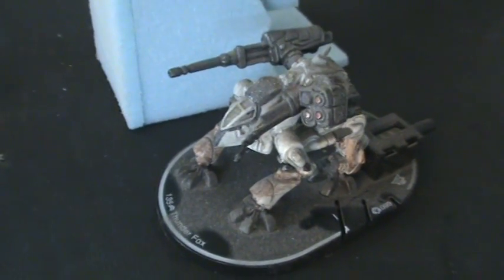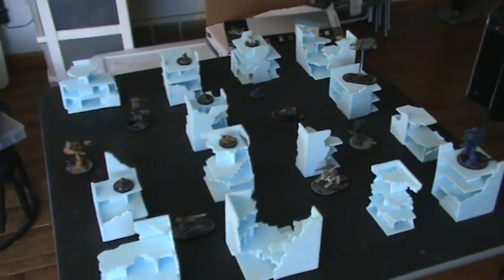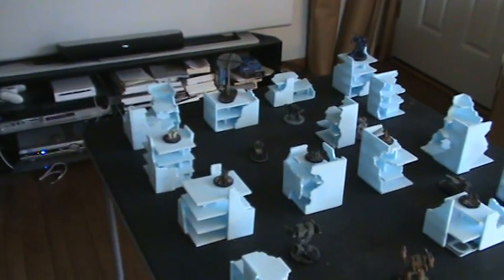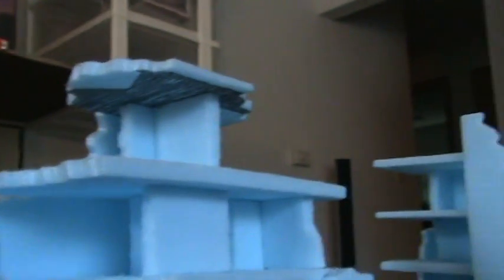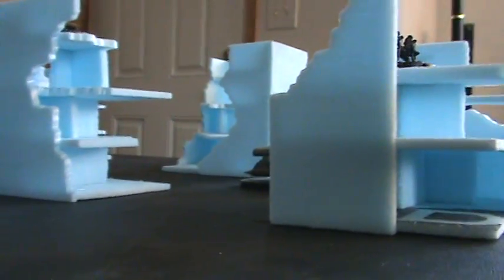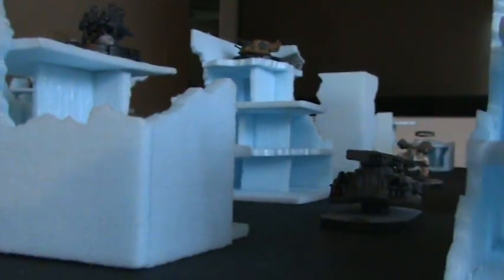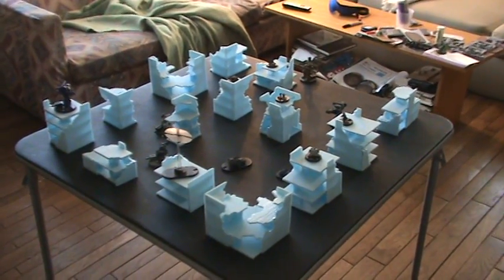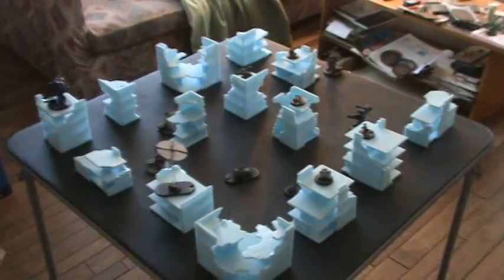Miniature ruined city for osh con